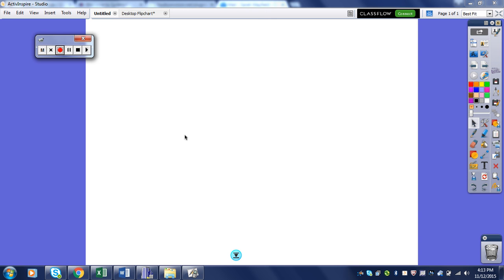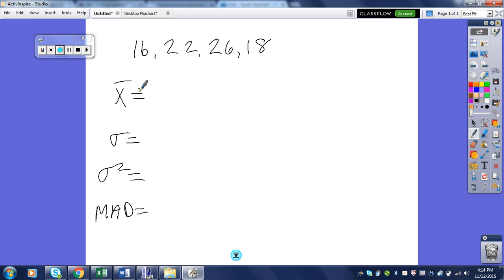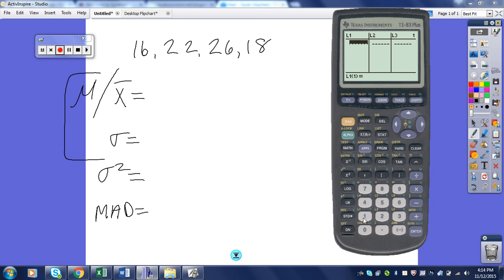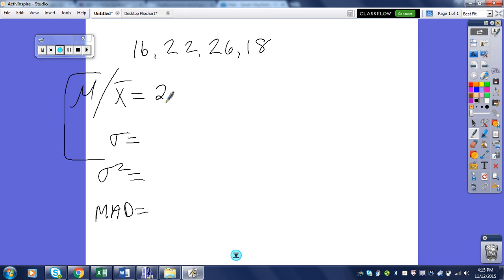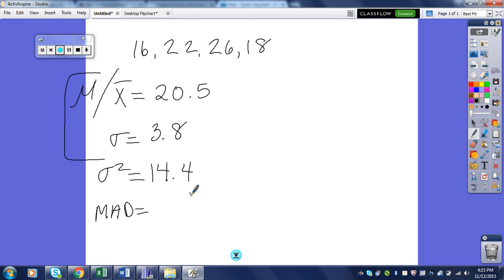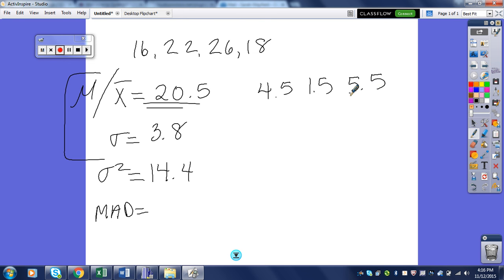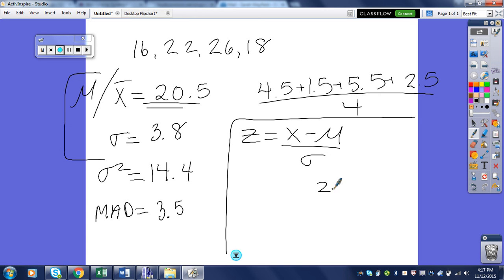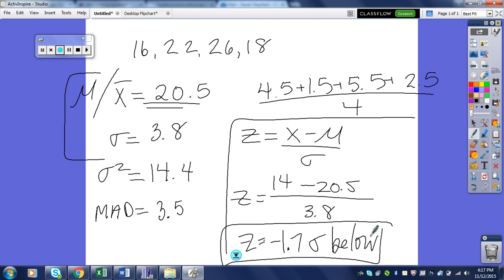Algebra Warm Up 11/13